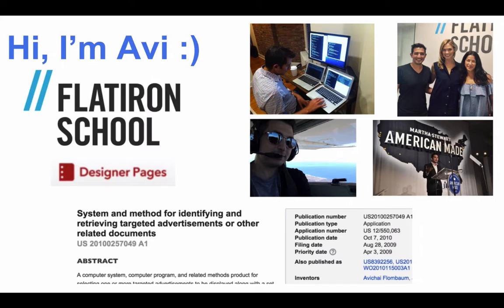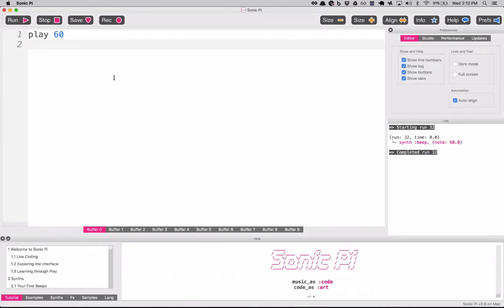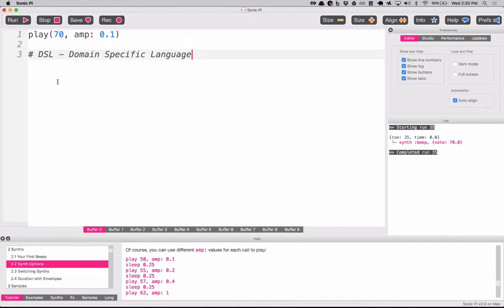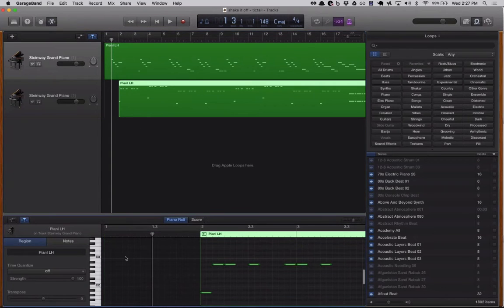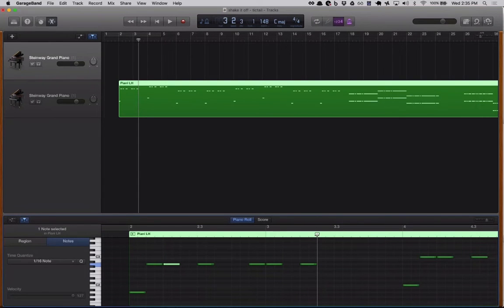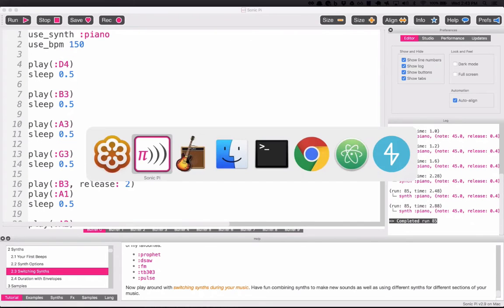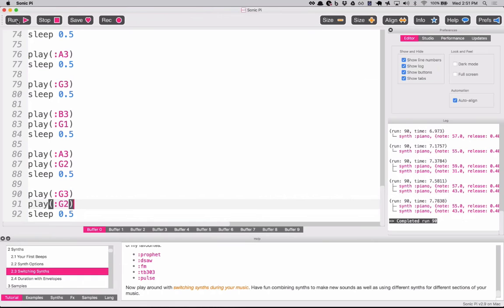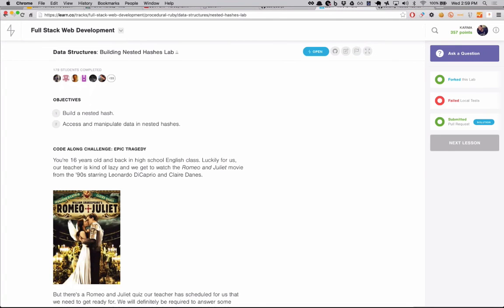Flatiron School: Shake It Off in Code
Coding Taylor Swift's Shake It Off with SonicPi